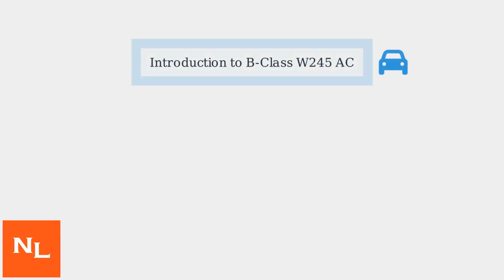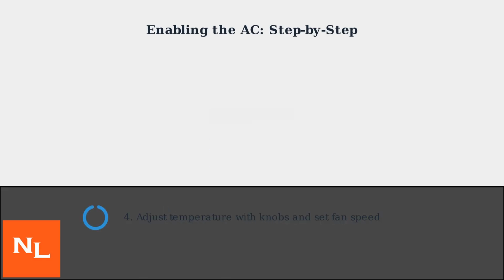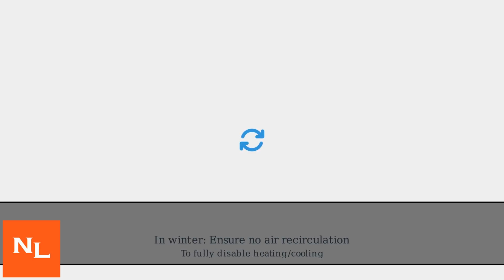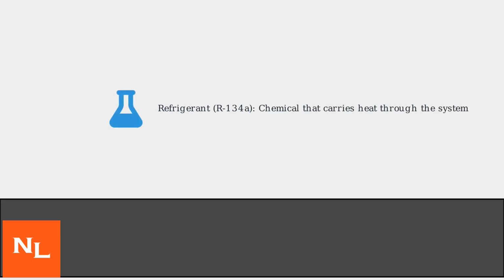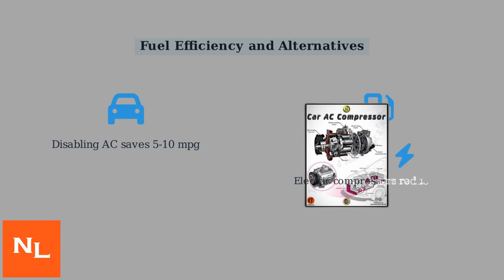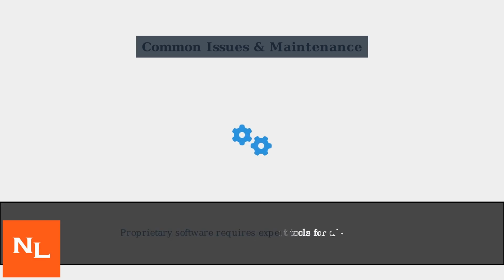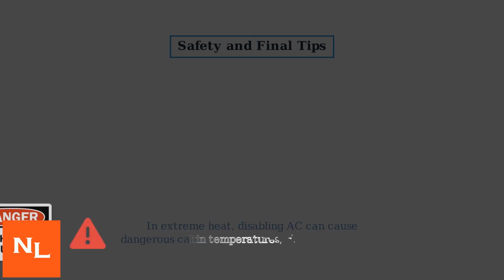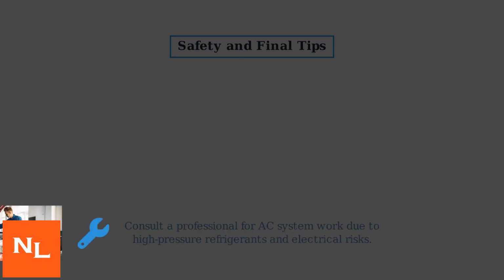How To Enable Or Disable AC On Mercedes-Benz B-Class W245 (2005–2011) – Air Conditioning On/Off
Discover how to easily enable or disable the air conditioning in your Mercedes-Benz B-Class W245 with our comprehensive step-by-step guide.